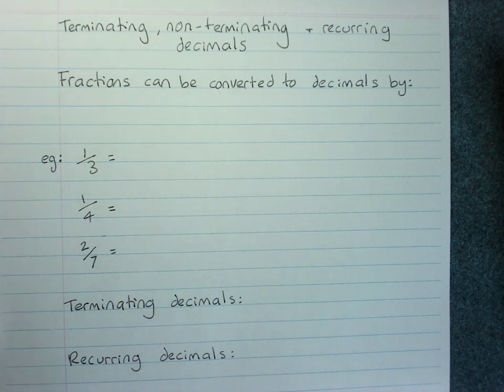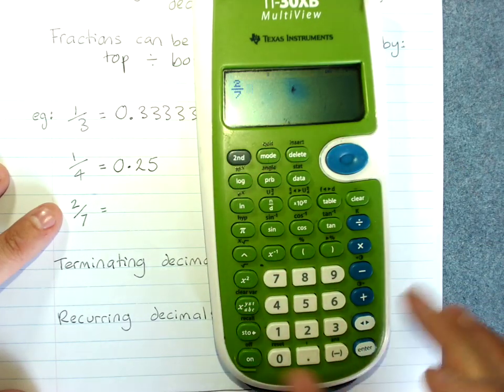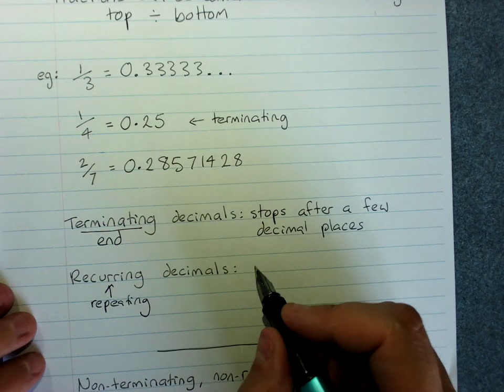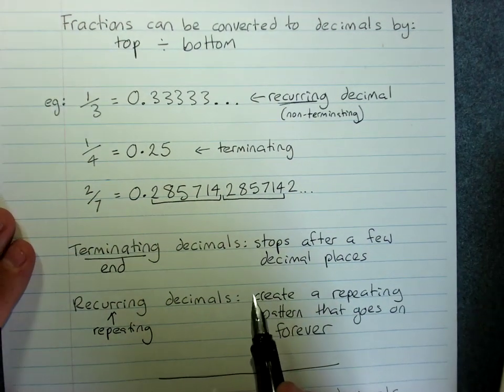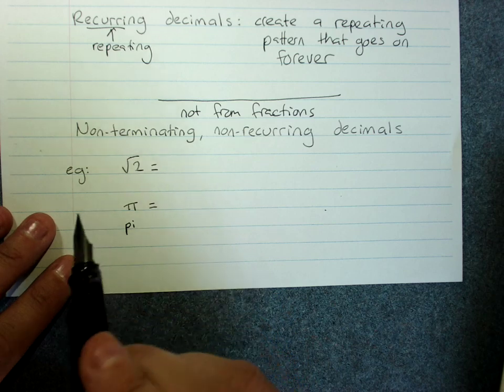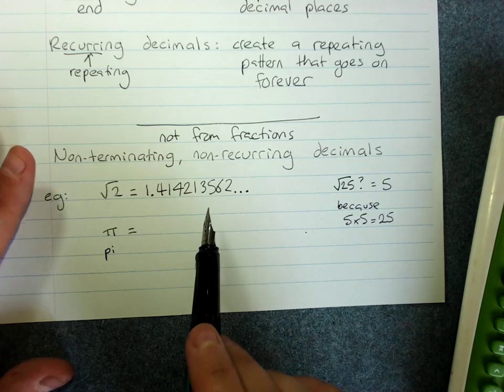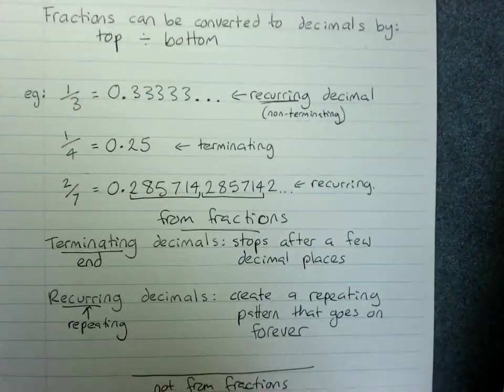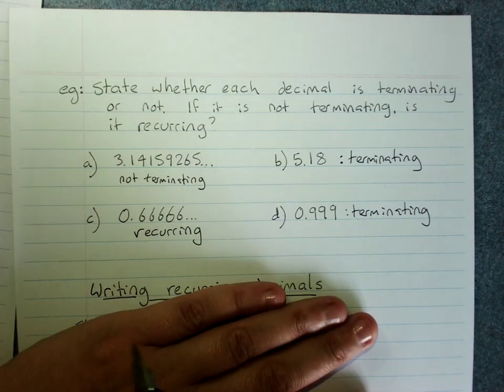Terminating, non-terminating and recurring decimals (core)